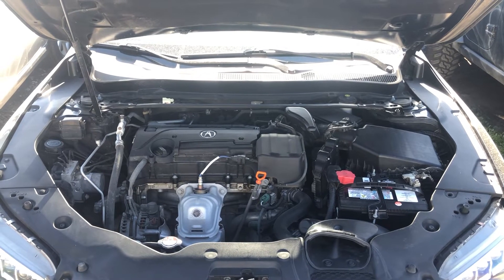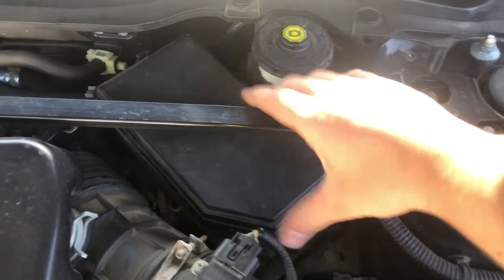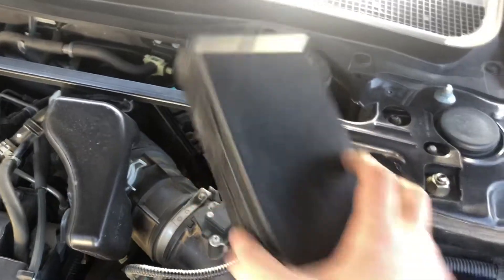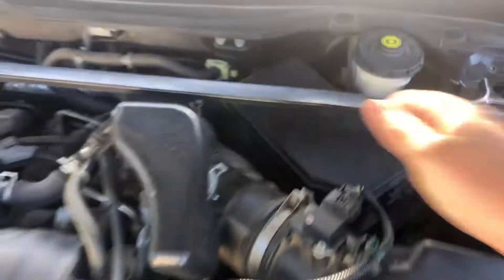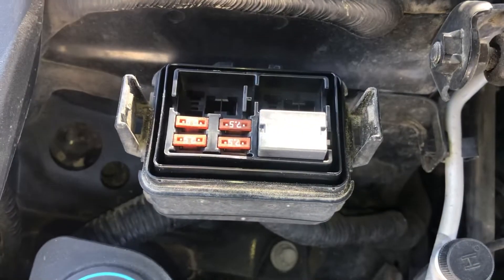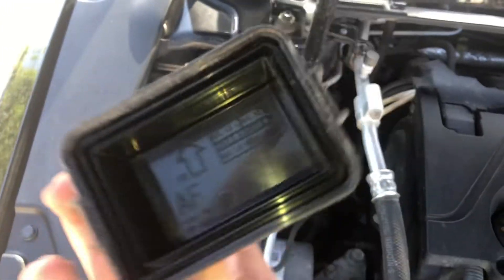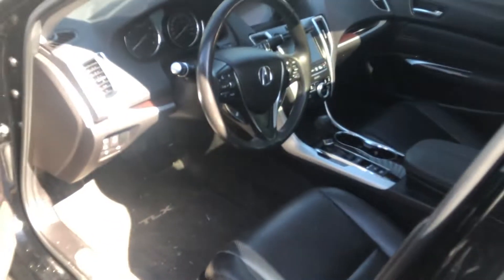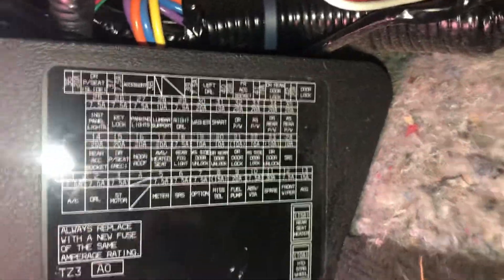The fuse box location on a 2019 Acura TLX